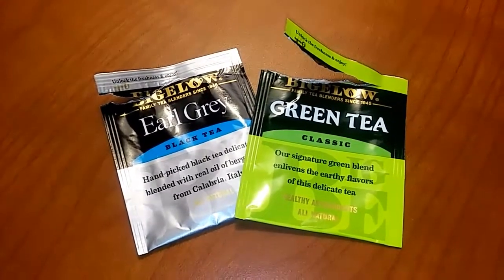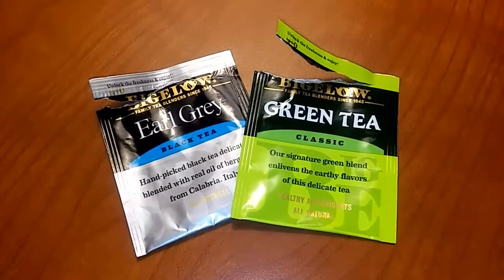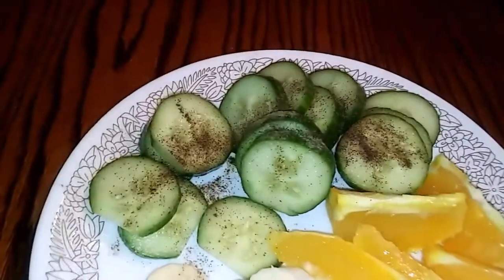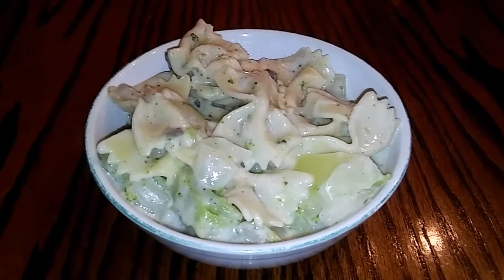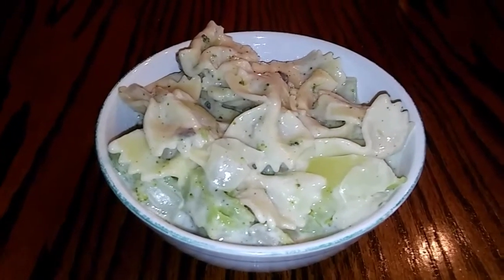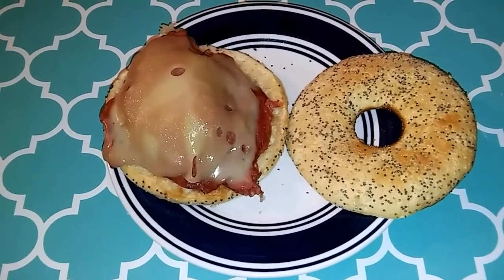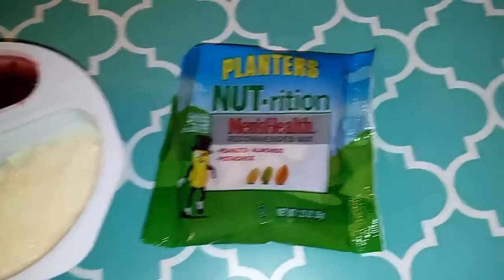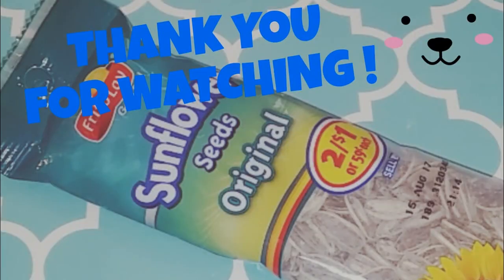What I Ate | Weight Watchers SmartPoints | DEC. 18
Sun,Dec 18,2016 |WEEK 23| VLOG-What I ate today while following the Weight Watchers SmartPoints plan! I have 100 pounds to lose! I'm taking it one day at a time!

WEIGHT WATCHERS HEALTHY EATING ZONE
Learn all about what it is!